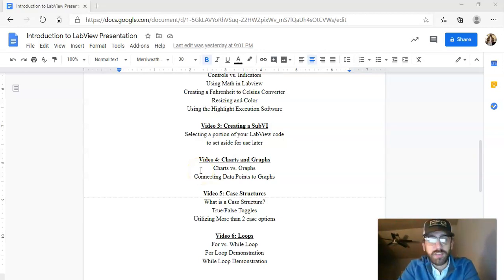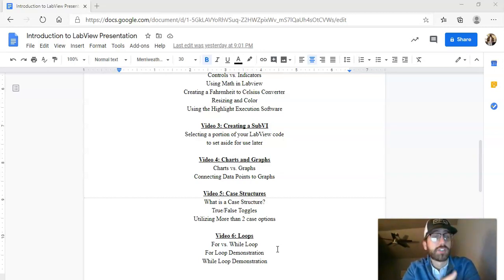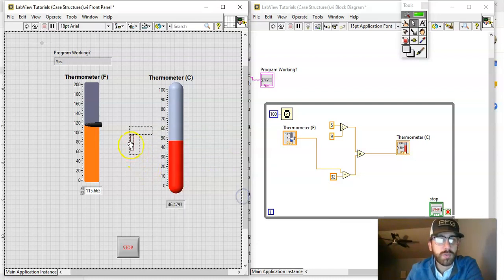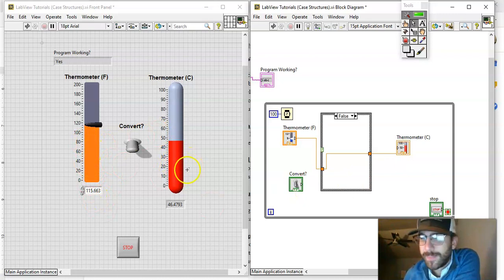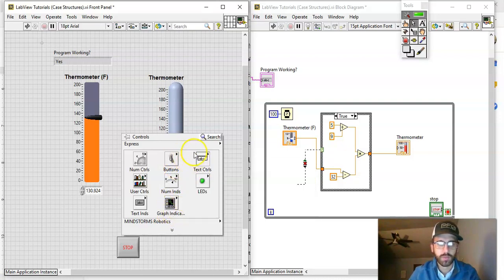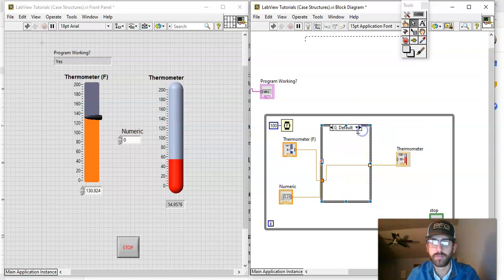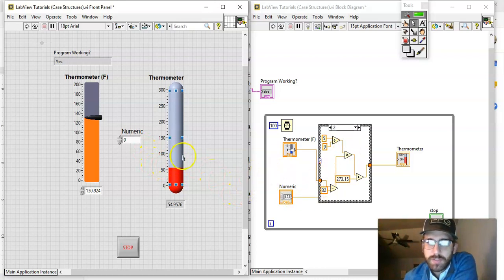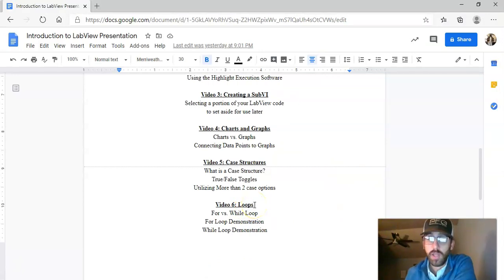Labview Tutorials - Case Structures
Build an understanding for building Boolean Case Structures in the Labview for Education programming software.